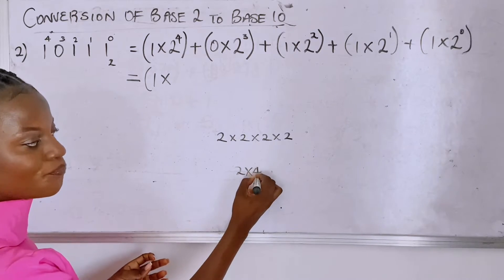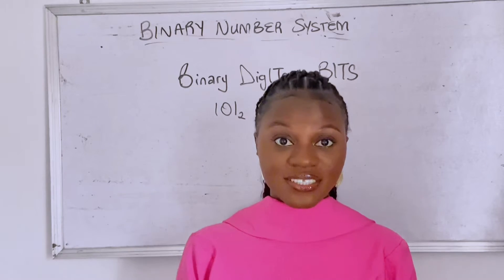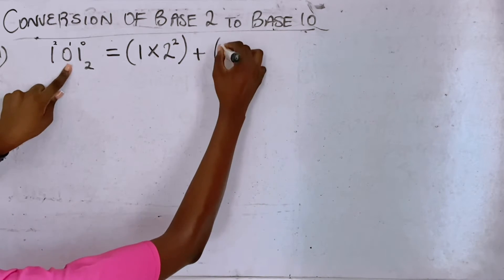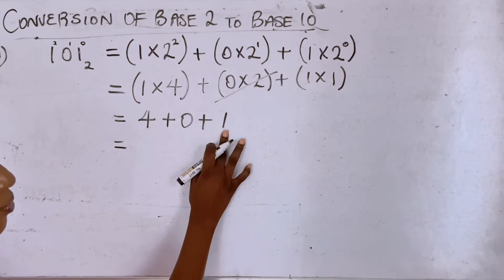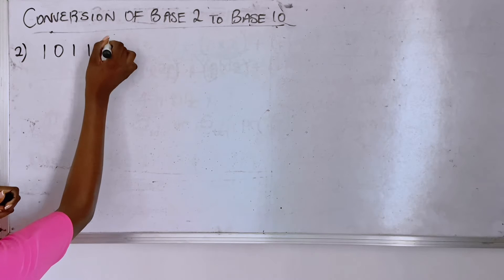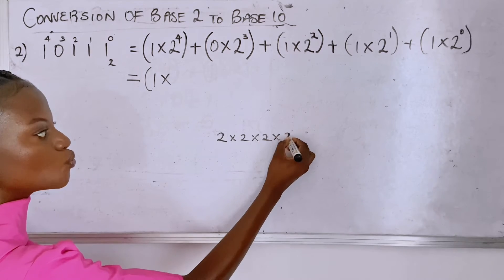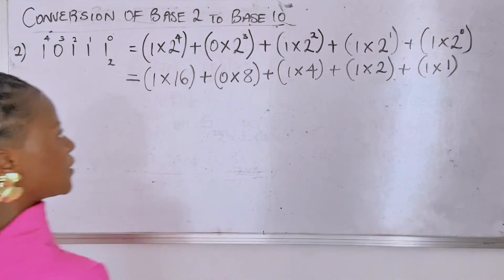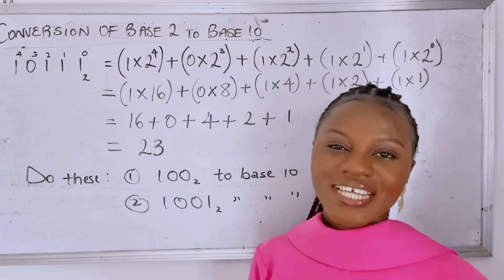How to Convert Binary to Decimal (EASY!)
In this comprehensive tutorial, we’ll walk you through the step-by-step process on how to convert binary to decimal numbers with ease. Whether you’re a beginner or looking to brush up on your math skills, this video has something for everyone. From understanding the fundamentals of binary notation to applying simple techniques for conversion, we’ve got you covered.